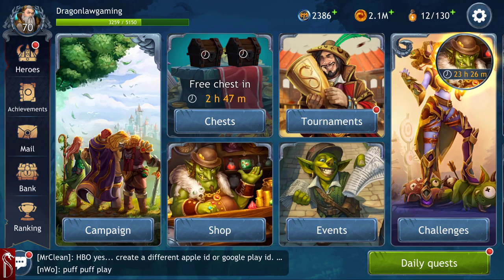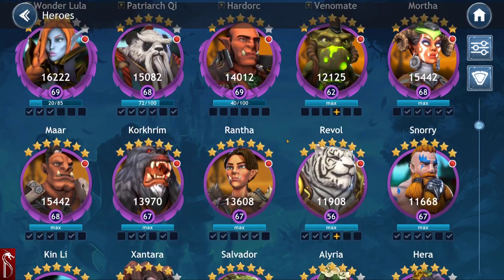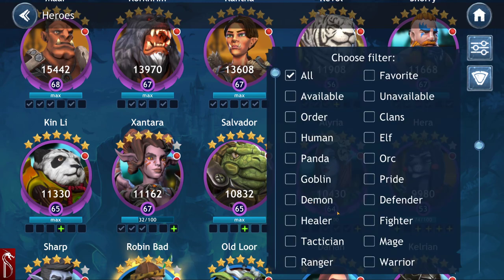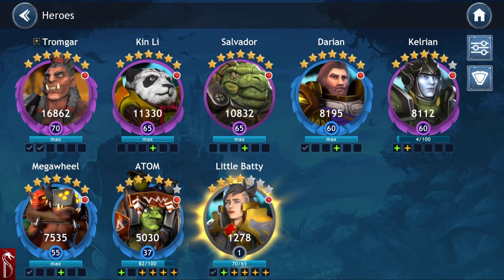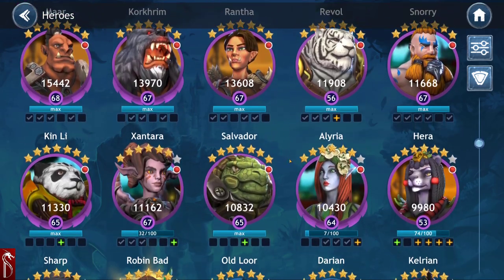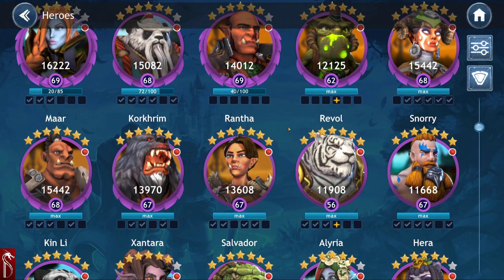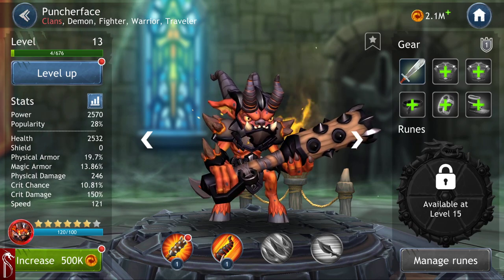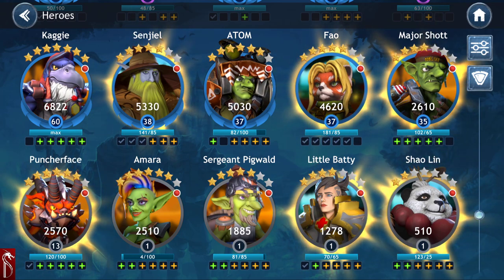Tier 2 list of Heroes Dragon Champions 1.1.18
Here is the Tier 2 list of Heros. I hope you enjoy the video. Tier 2 Heroes are heroes that need another character to really shine. I'm not saying that aren't good characters, they are, but they need some or teams to make them better. Thank you for your support.